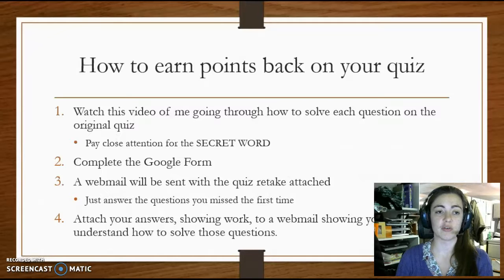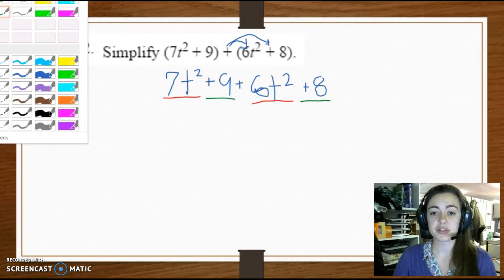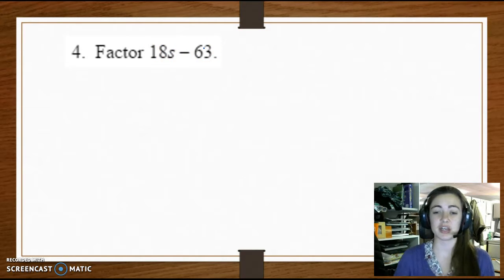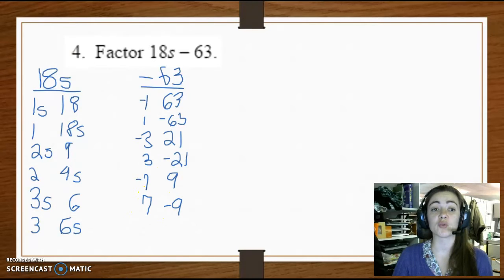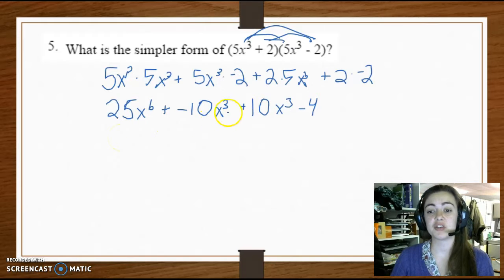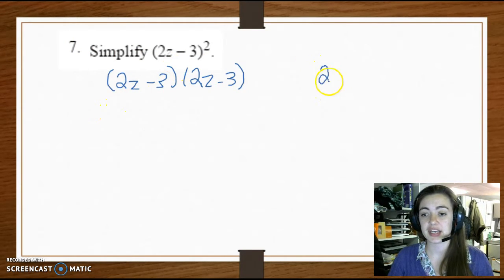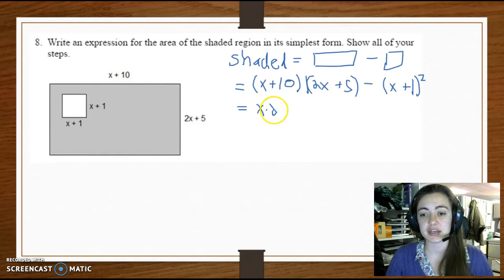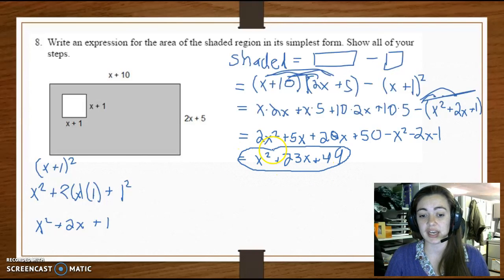Alg 1B U3 L4 Quiz Retake